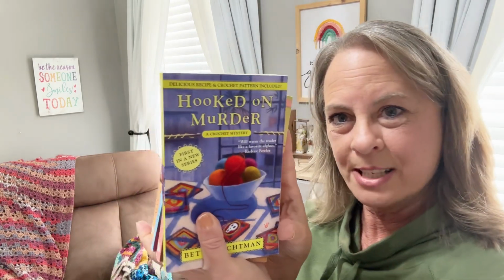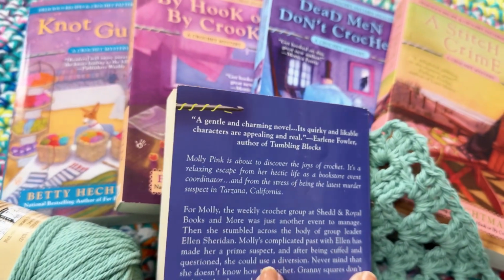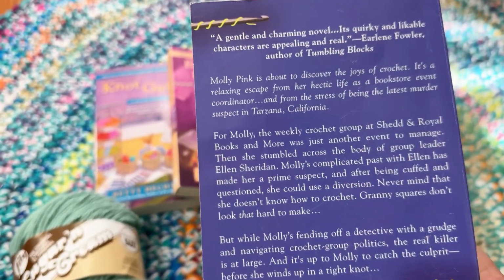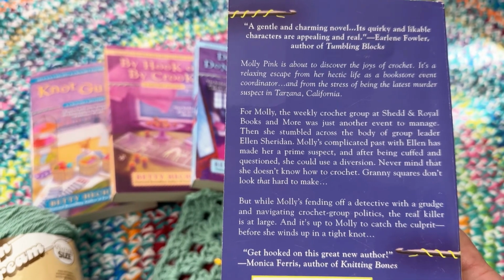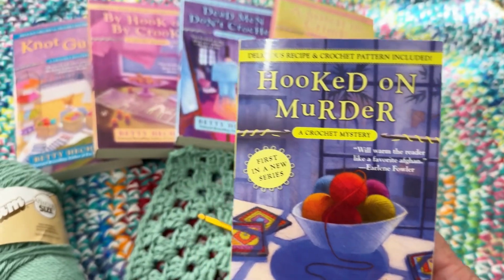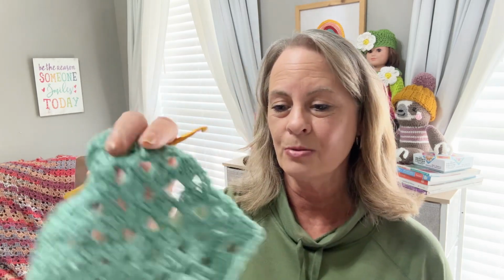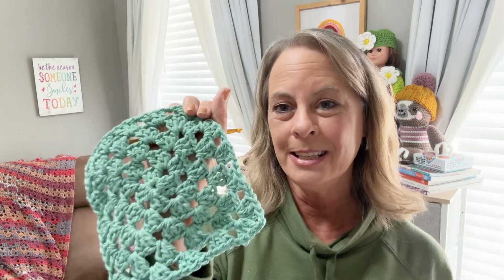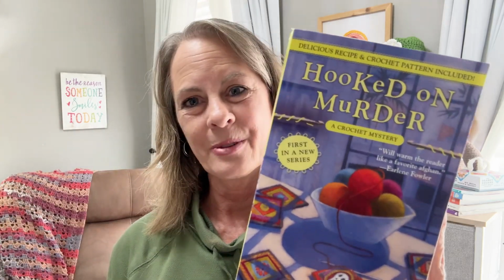Welcome to the Crochet Mystery Book CAL - Patterns & Recipes Included in each Book!!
A detailed guide to setting up your crochet project for a Mystery Book Crochet Along (CAL) is presented. Learn everything you need to know to successfully participate in this fun and exciting crochet challenge!!

The Crochet Mystery Book CAL is a brand new project designed to keep you guessing and excited about each new stitch along with a dessert recipe included in each book!

Welcome to Pamela’s Adoring Crochet!
A cozy corner where creativity meets purpose. I’m passoniate about crochet and fiber arts, and I love sharing tutorials, tips and patterns that inspire you to create beautiful handmade pieces.

But this channel is more than just yarn and hooks, it’s a space where family, fitness, and faith are woven into everything I do. Whether I’m chatting about my life, sharing a quick workout to keep you moving, or offering words of encouragement grounded in faith, you’ll find content that uplifts your spirit and strengthens your creativity.

Pamela's Adoring Crochet channel is dedicated to inspiring and motivating crochet lovers worldwide who share a passion for creating things with yarn. You will find free crochet tutorials tips and tricks.

Over 120 Patterns:

Over 150 Patterns:

crochet tutorials